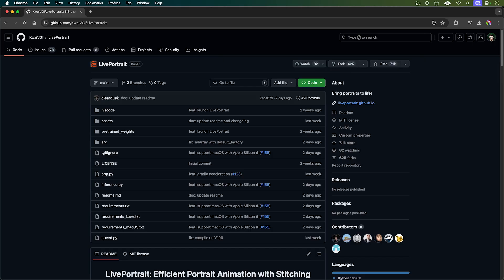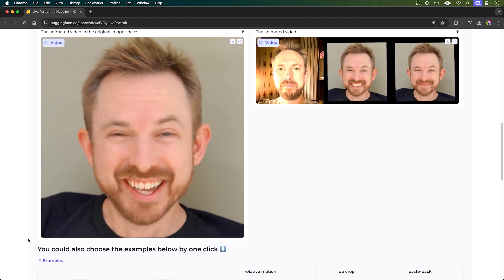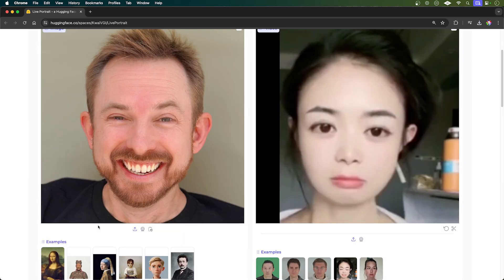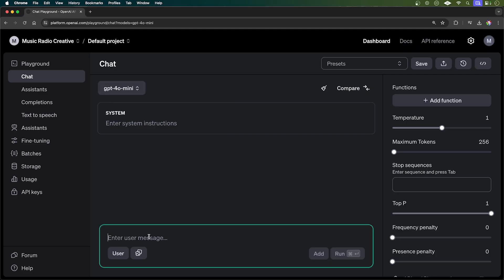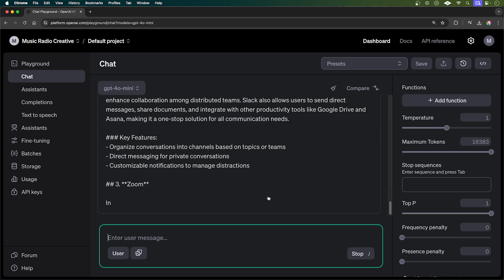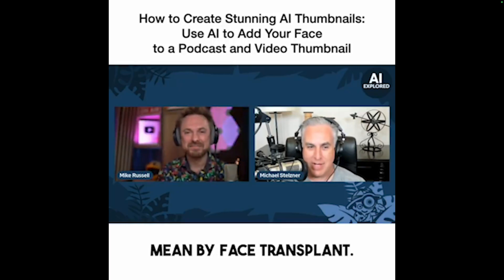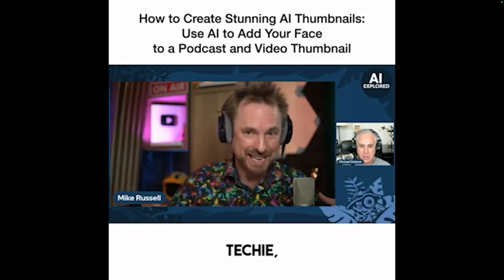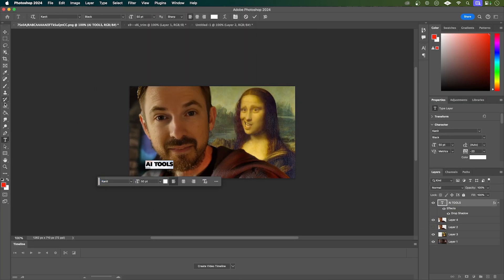I Made the Mona Lisa Sing! 3 Crazy AI Tools to Try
Watch as I bring the Mona Lisa to life and explore 3 AI tools that are incredible for content creation! In this video, we'll dive into OpenAI's latest compact powerhouse for quick content generation and the secret behind my hyper realistic YouTube thumbnails.

0:00 Intro
0:20 Live Portrait
1:39 GPT-4o Mini
2:52 AI Face Swap & Thumbnails
4:23 Outro